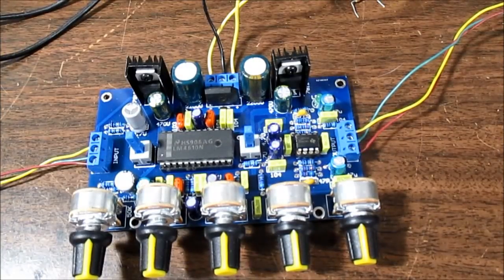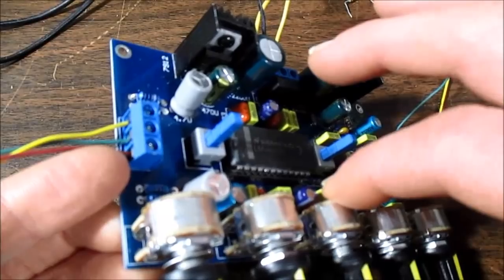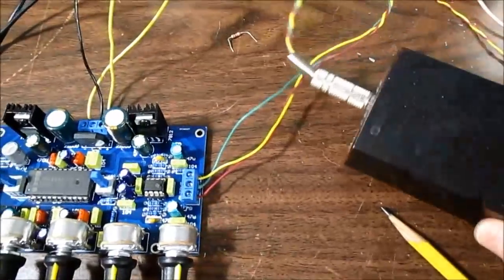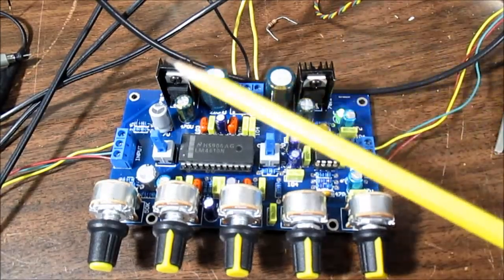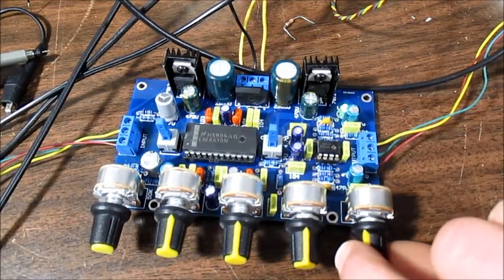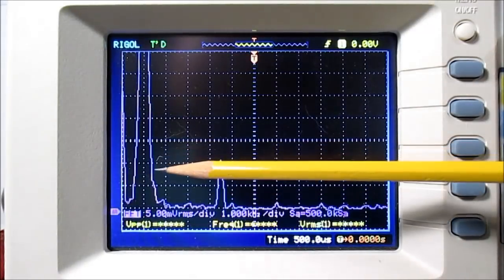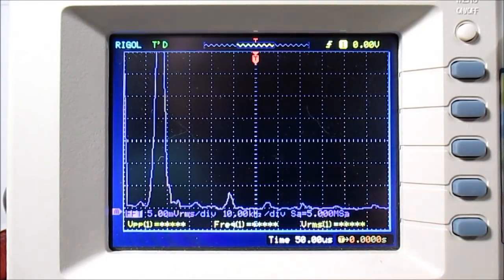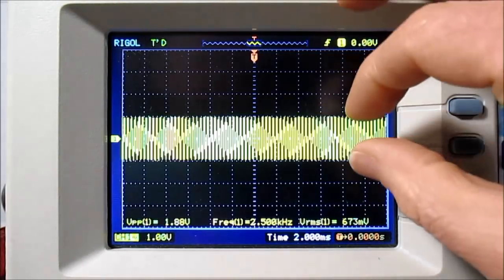Stereo preamplifier board with tone control test & review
On the bench is an LM4610 based preamplifier board. I put it through a few tests to check the performance. Seems to be in the $18 - 25 range on eBay fully assembled. Watch to see if the board is worth your time.